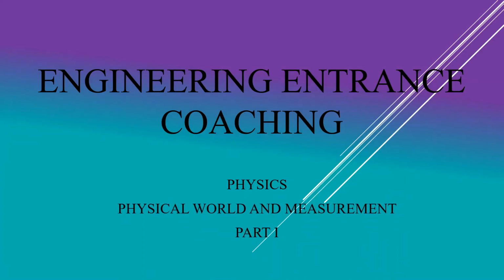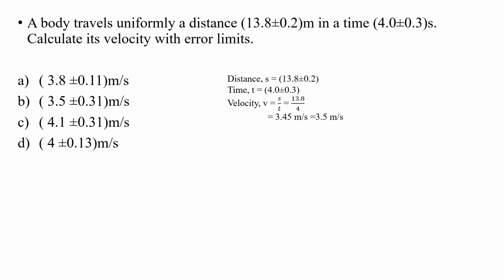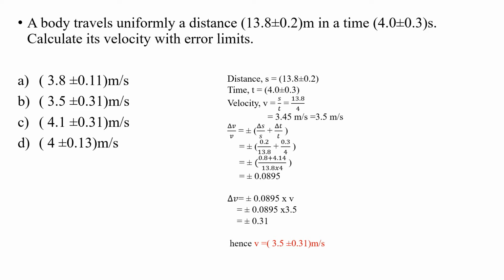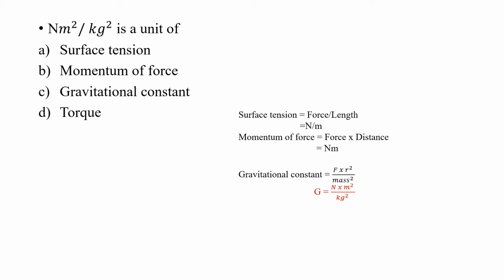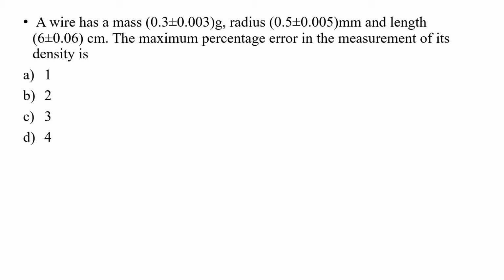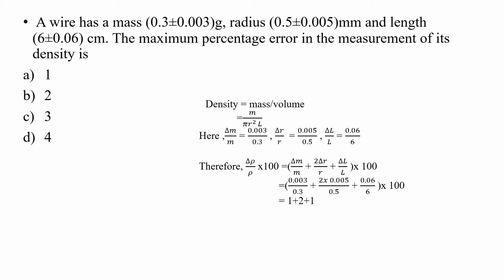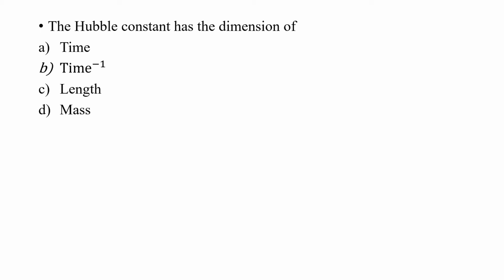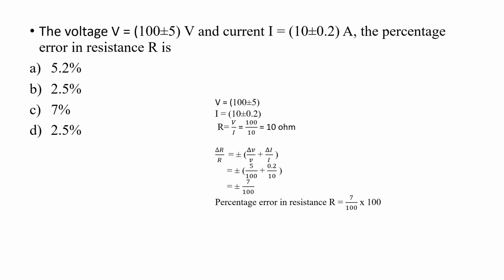PHYSICAL WORLD AND MEASUREMENT 3